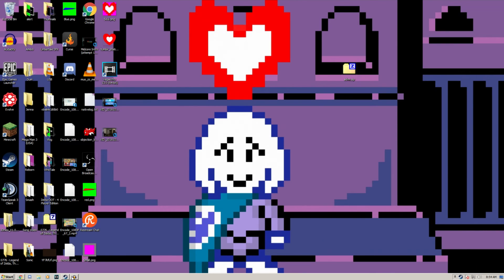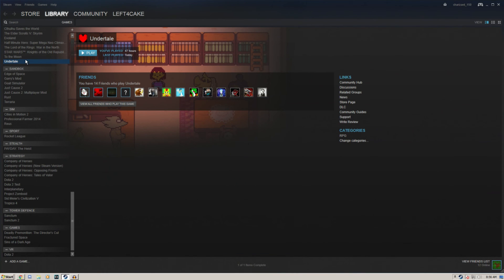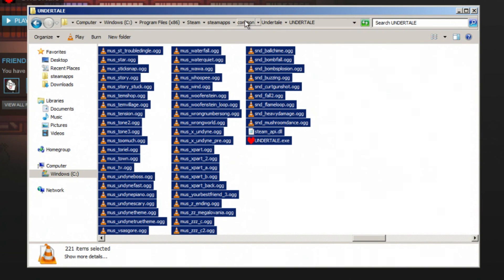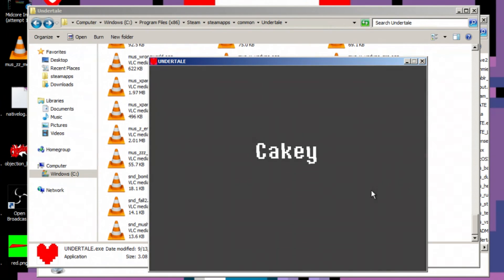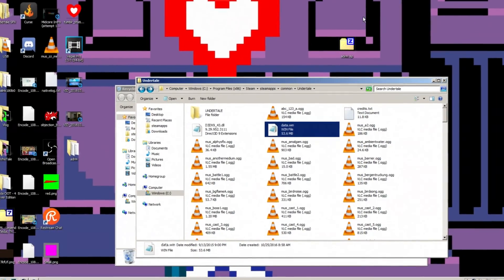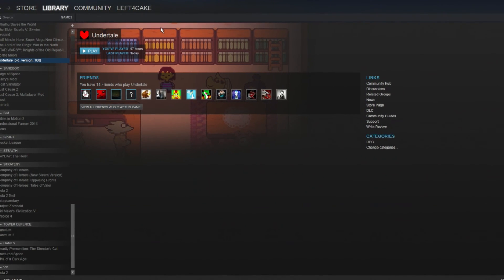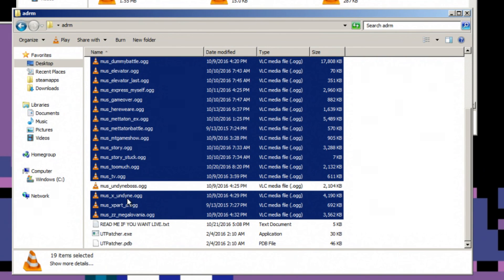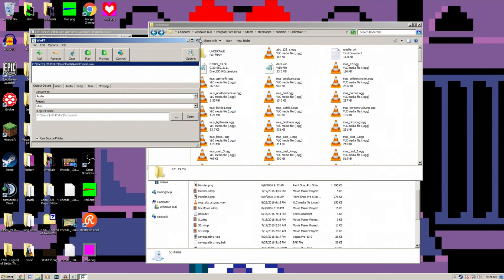Let's Tutorial - How to Install Dreemuur Reborn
Here a set of instruction that cover

How to Downgrade Undertail
How to install the Dreemuur Reborn patch
and
How to replace the ingame music